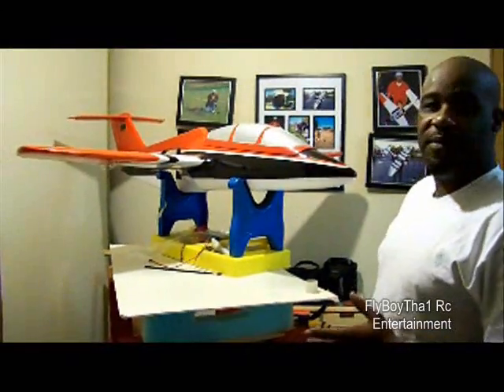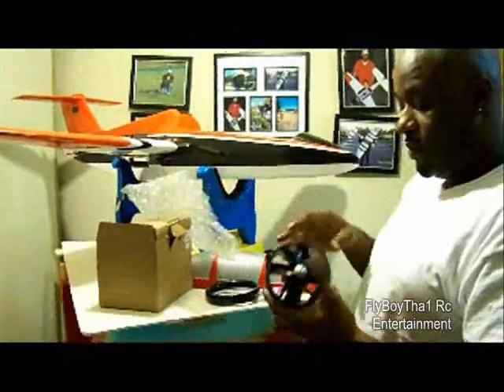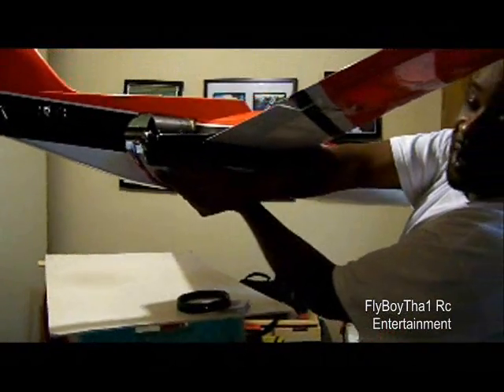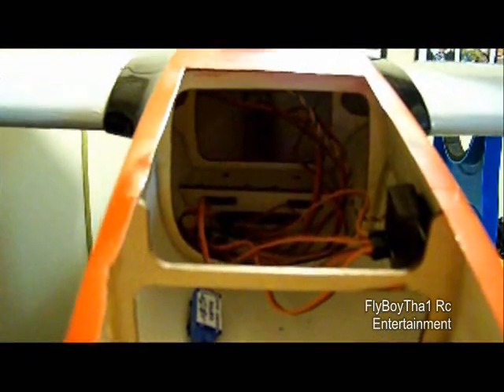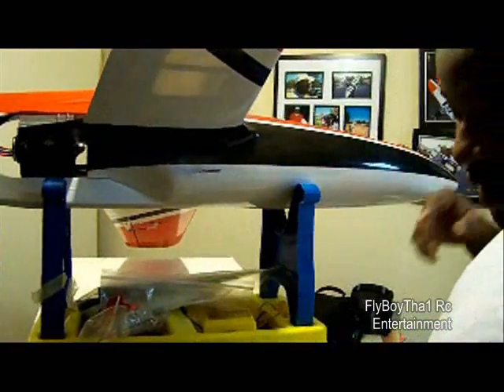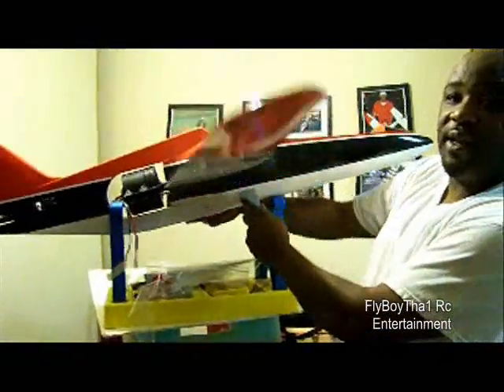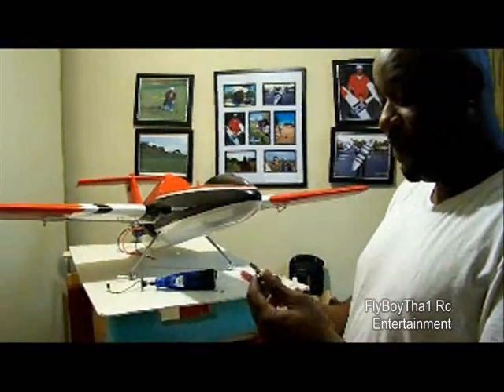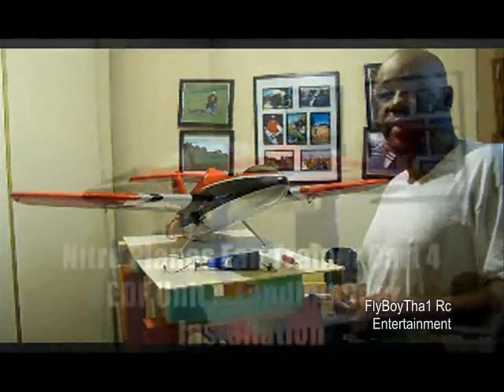Nitro Planes 100mm EDF Fan Trainer Build Part 4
Landing Gear & EDF Unit Installation Part 4.